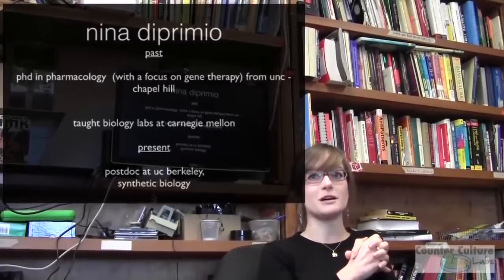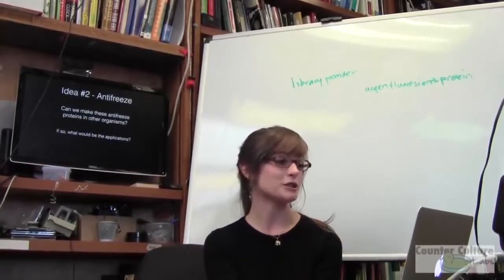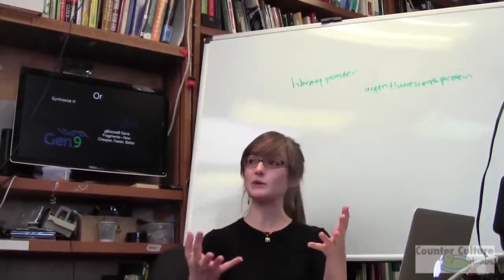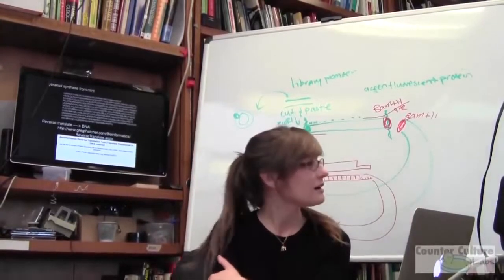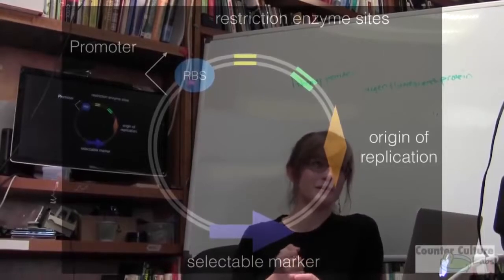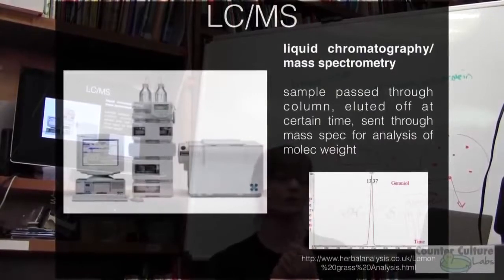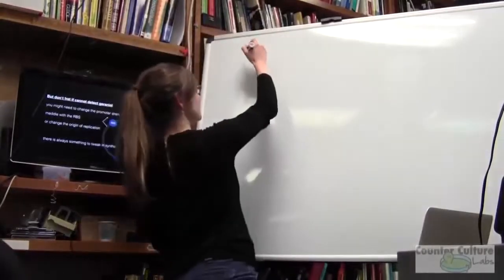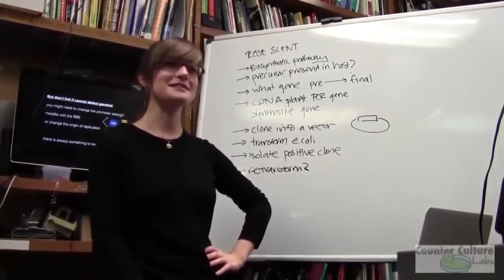Synthetic Biology with Nina DiPrimio